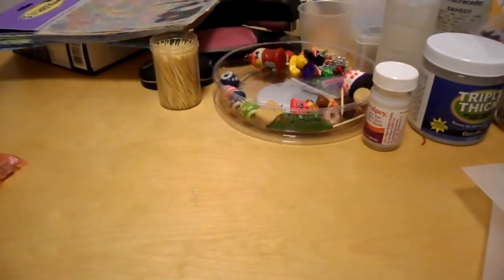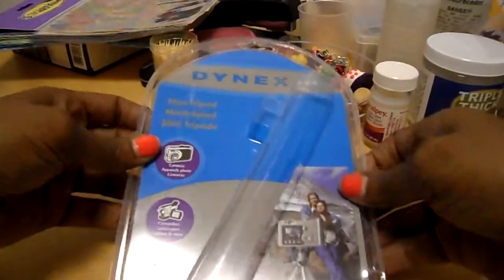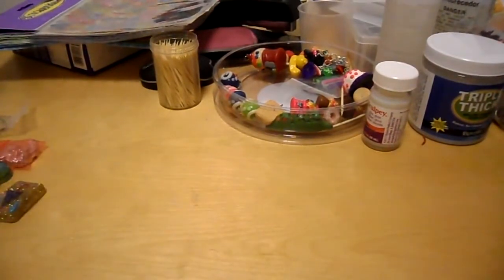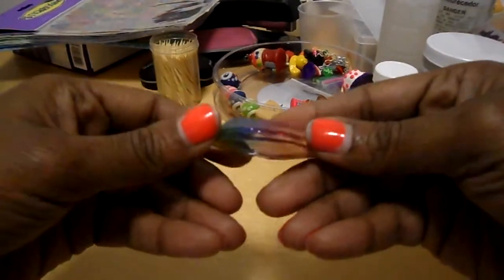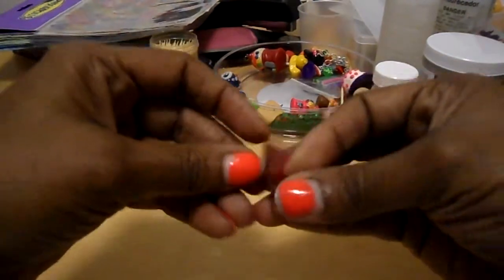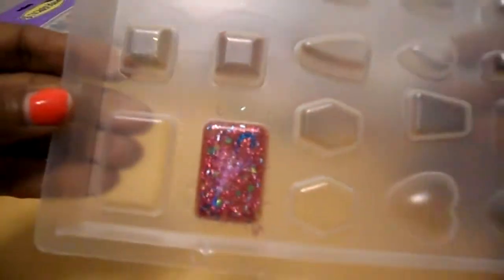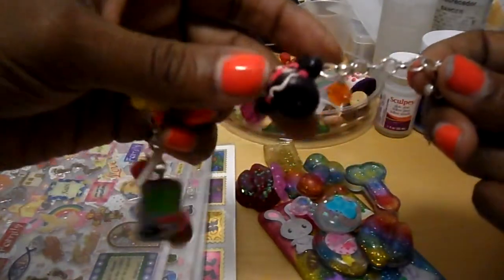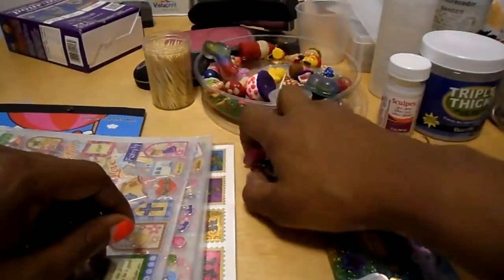My Light Switch Molds (Some Adult Content, Be Advised)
I really enjoying when something new falls into my lap because i always tend to have so much fun with it.  I received several  new molds from houzofinkhouston and i cant wait to try those out and post.  I was able to finally do a few pieces with the first set of molds i received from Houzofinkhouston.  I did a light switch, rainbow lips and a heart, along with a little rainbow wiener lol.  All the rainbow pieces i'm trying out for a friend of mines for gay pride that's coming up this coming June in NYC.